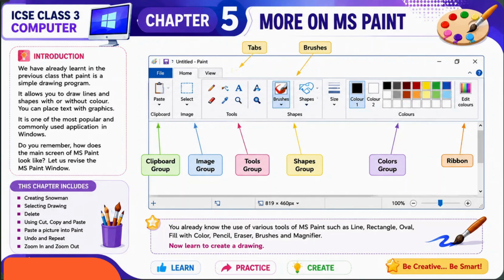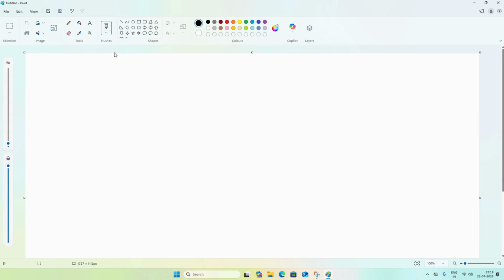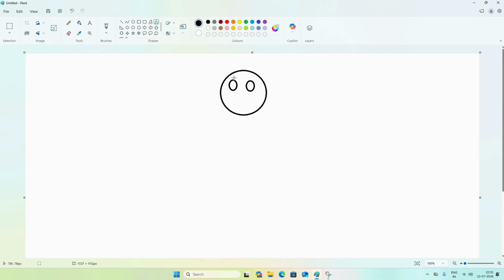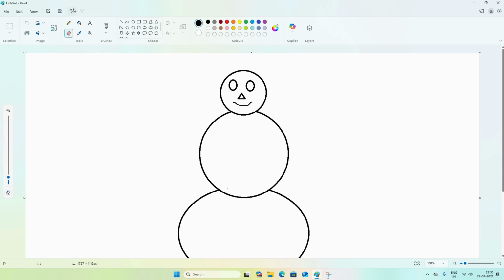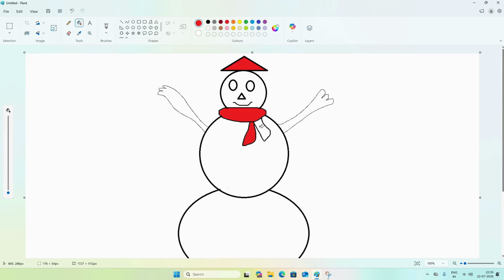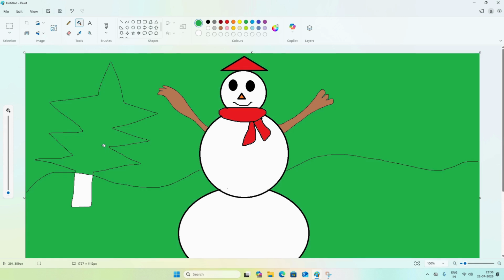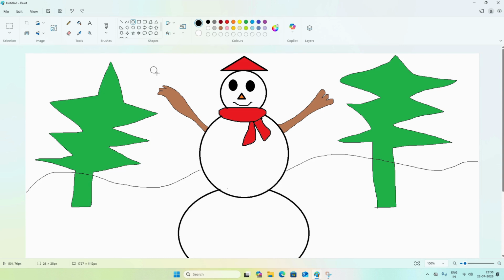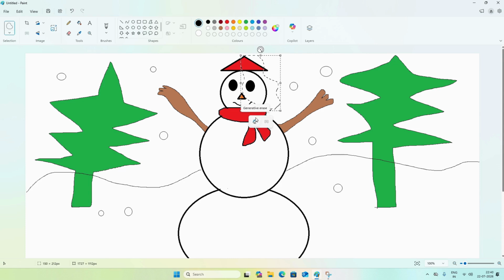Class 3 Computer Chapter 5 | More on MS Paint | ICSE Computer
🎓 Welcome to Virtual School Desk!

In this video, we'll learn Class 3 Computer – Chapter 5: More on MS Paint as per the ICSE syllabus, demonstrated using Windows 11.

🖌️ Topics Covered in this Video:

✅ Introduction to MS Paint
✅ MS Paint Window and Ribbon
✅ Clipboard Group
✅ Image Group
✅ Tools Group
✅ Shapes Group
✅ Colors Group
✅ Brushes and Tabs
✅ Creating a Simple Drawing
✅ Selecting, Deleting and Moving Objects
✅ Important Questions for Exam
✅ Back Exercise Questions & Answers

🎨 This lesson helps students understand the advanced features of MS Paint and learn how to create beautiful drawings using different tools in Windows 11.

📘 Chapter Summary:
MS Paint is a simple and user-friendly drawing program included in Windows. It allows us to draw pictures, add colours, create shapes, insert text, edit drawings, and perform basic image editing using easy-to-use tools.

📚 Watch till the end for back exercise solutions, important questions, and quick revision.

👩‍🏫 Taught by: Deepali Ma'am
🎥 Channel: Virtual School Desk

📅 For Classes 3–12 | ICSE Computer Syllabus